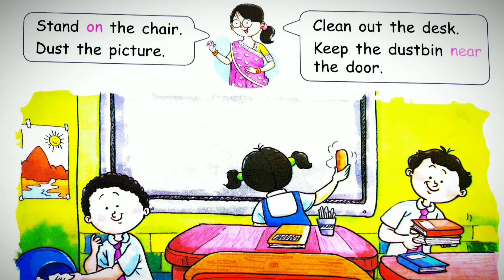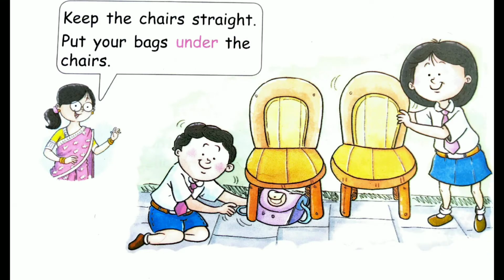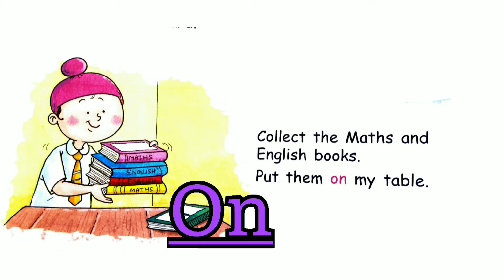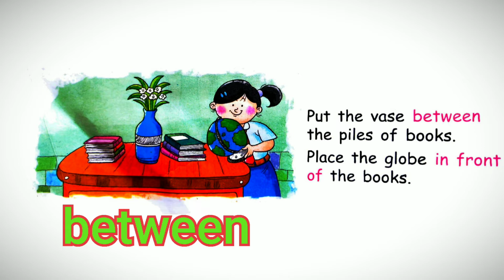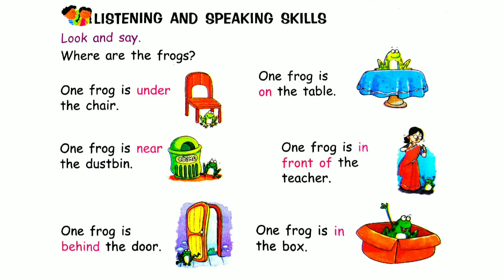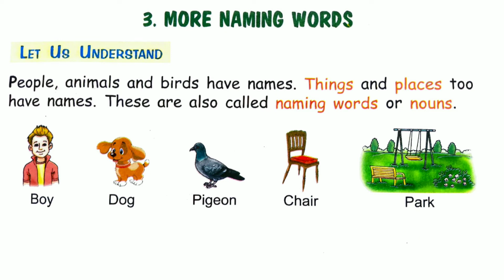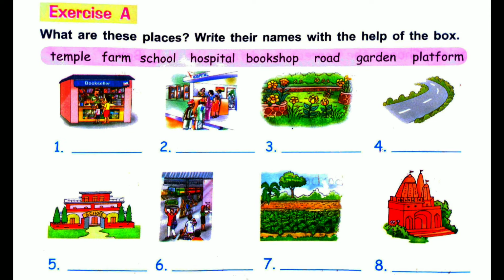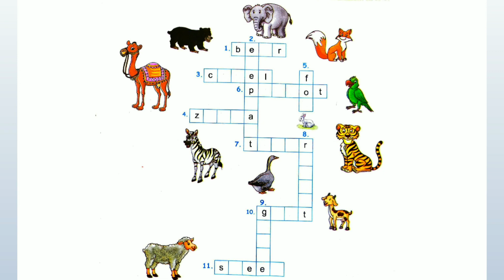Class I Chapter 6 Cleaning the Class room